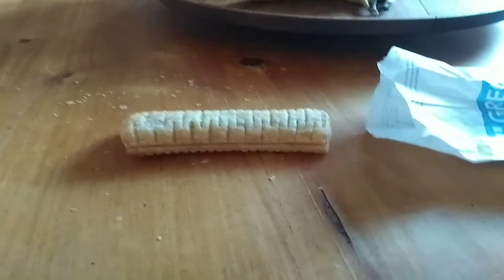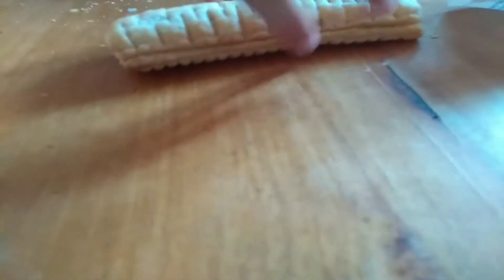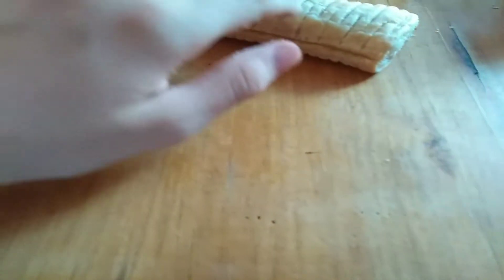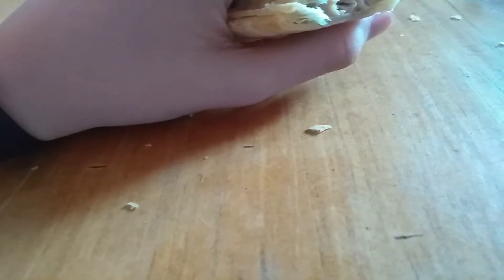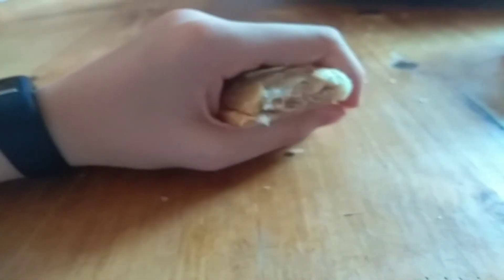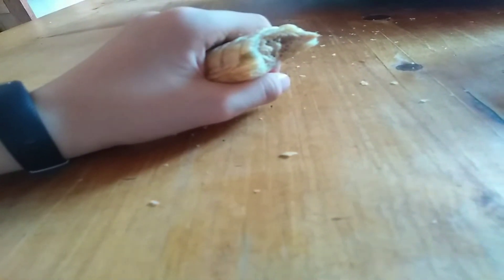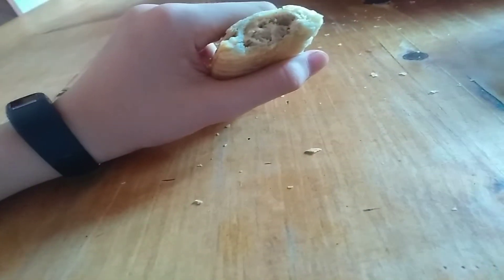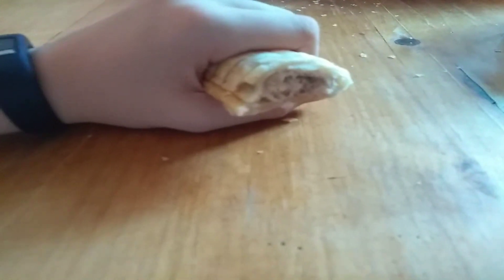Greggs Tour: Vegan Sausage Roll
Episode 2.

Disappointment.